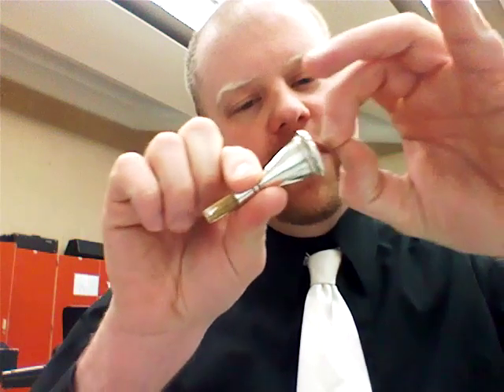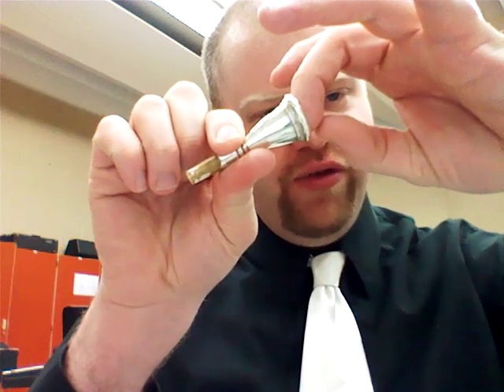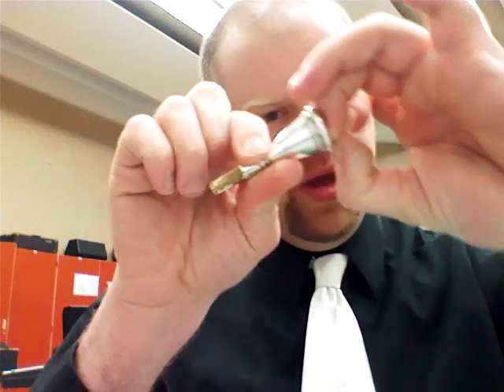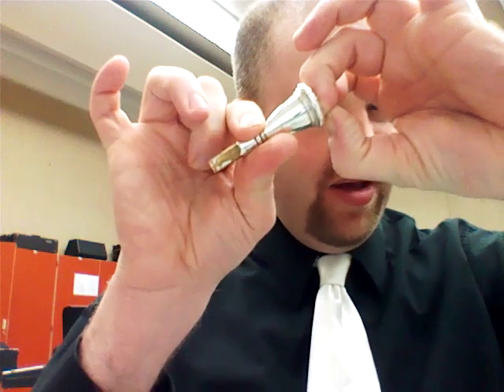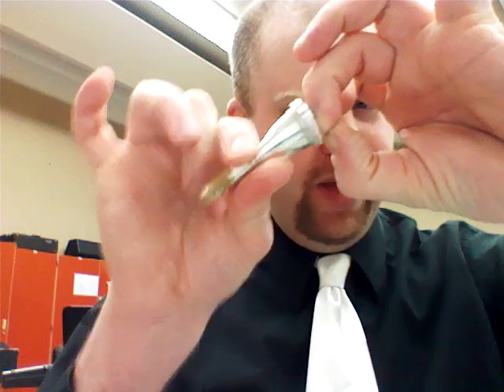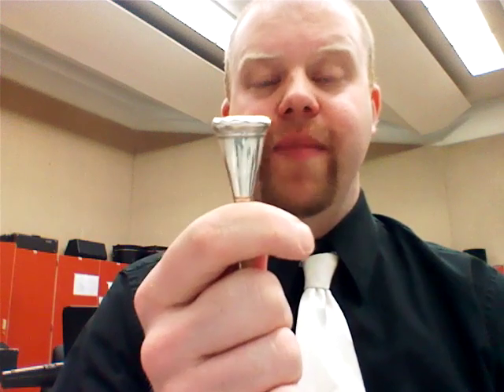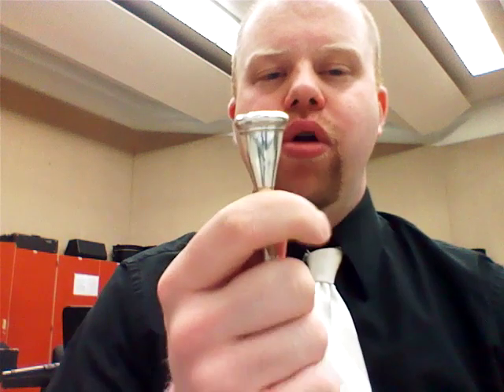Horn Fundamentals Video.3gp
This is a teaching video designed to help set beginners up for success.